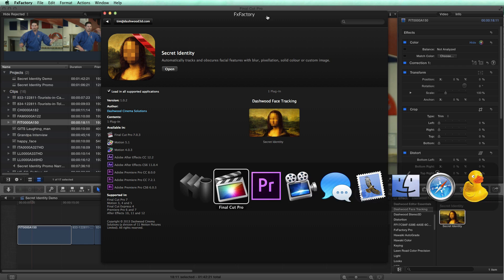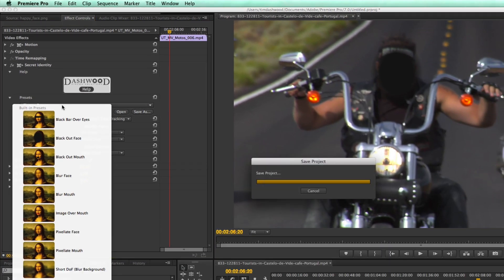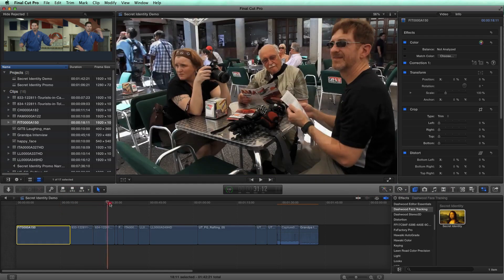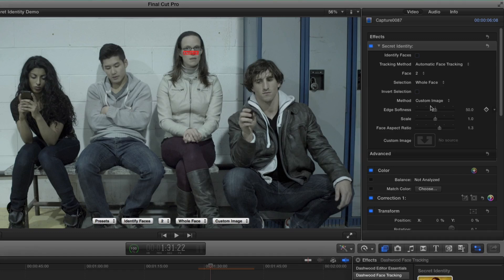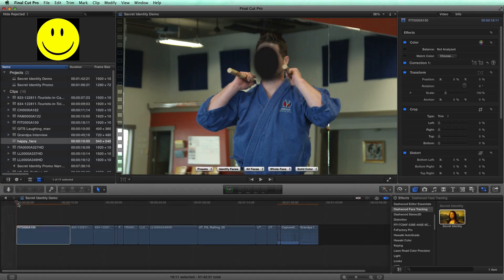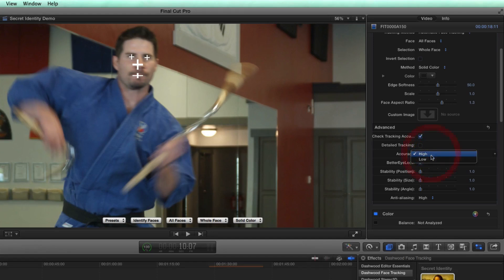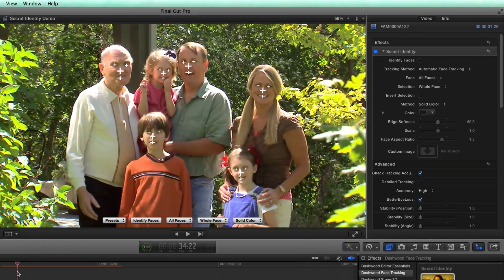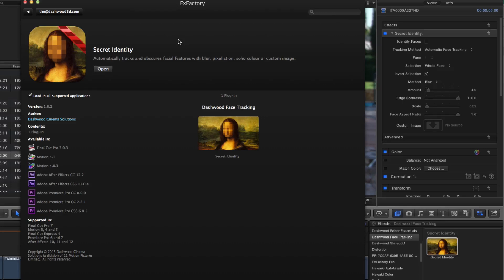Dashwood Secret Identity Walkthrough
Secret Identity is a plugin filter for Mac OS X that automatically tracks and obscures facial features with blur, pixellation, solid colour or custom images.